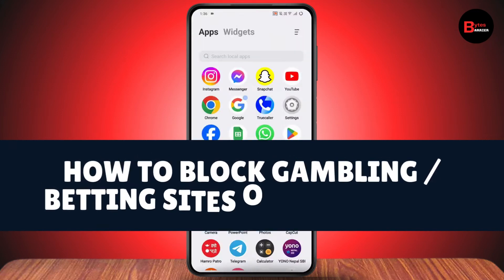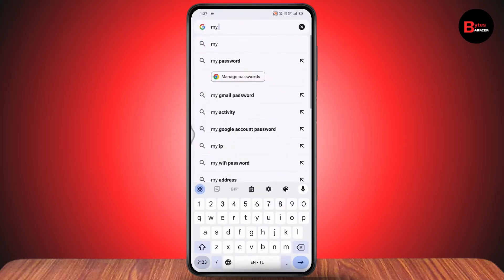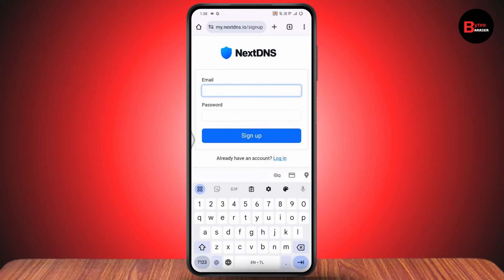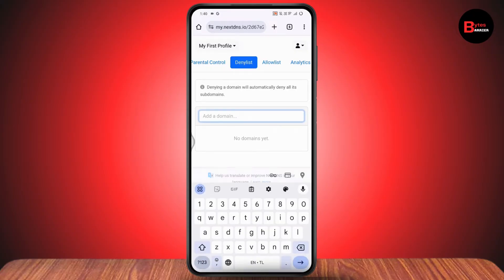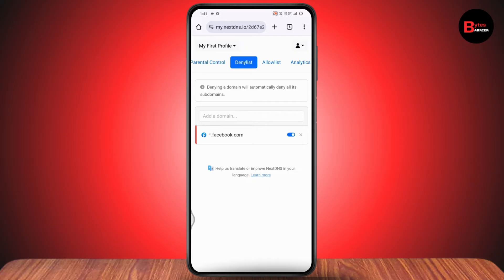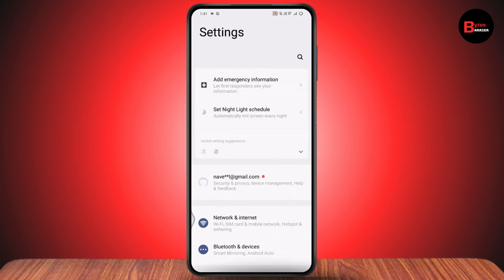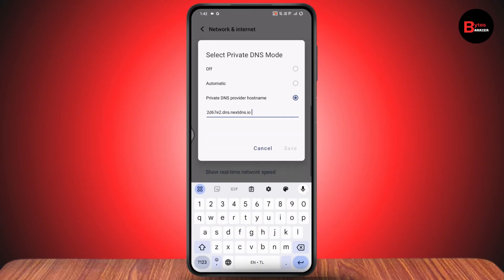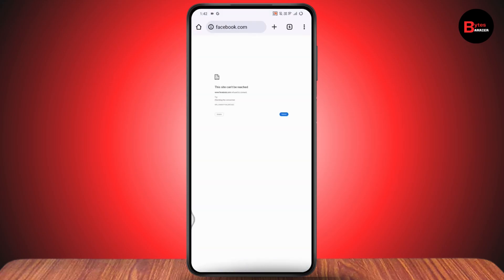How To Block Gambling/Betting Sites On Your Phone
How can I block gambling sites on my phone?
How do I block myself from all gambling sites?
Can you put a block on gambling websites?
Is there an app to block gambling?
How to permanently block gambling on my Android phone

Welcome to our guide on how to block gambling or betting sites on your phone! In this video, we'll show you simple methods to restrict access to these sites and help you maintain control of your browsing habits.

0:00 - Introduction
0:12 - Using Built-in Parental Controls (iPhone & Android)
0:24 - Blocking Sites via DNS Settings
0:36 - Installing a other App for Website Blocking
0:48 - Conclusion